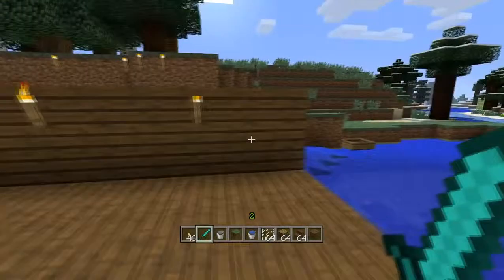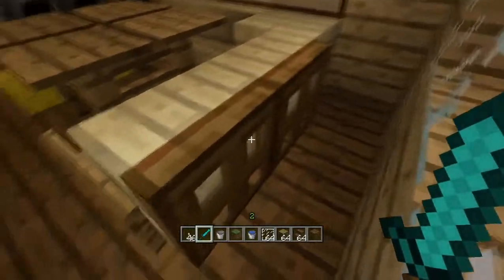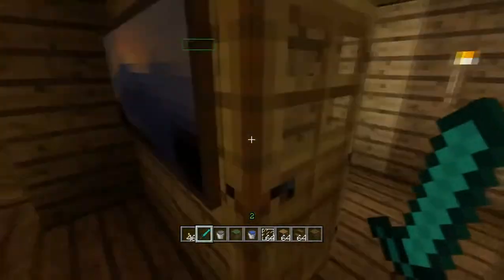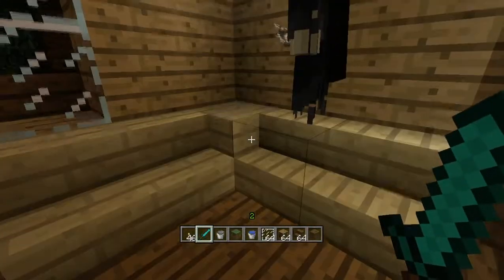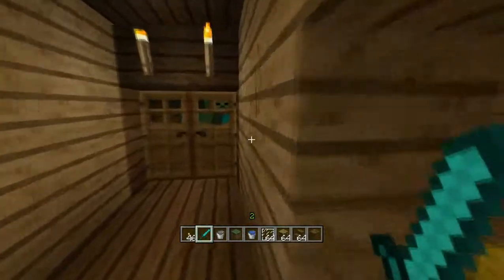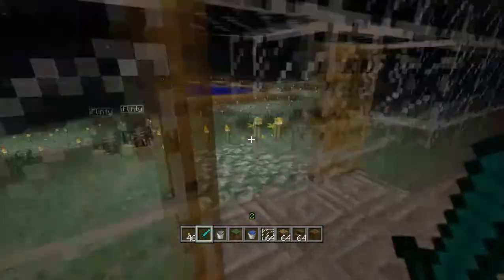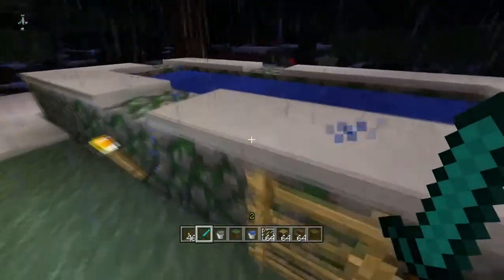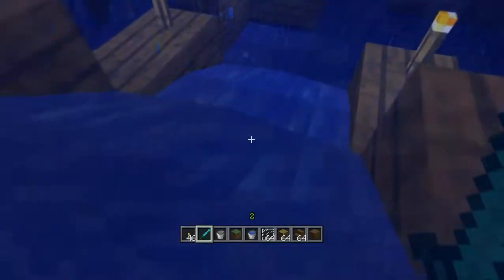Minecraft Showcase - A Girls World (Not Tom's) XD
I hope you guys enjoyed my/our...